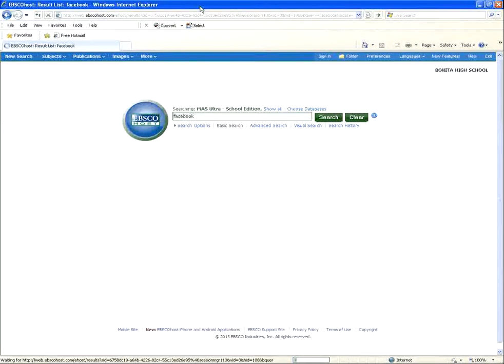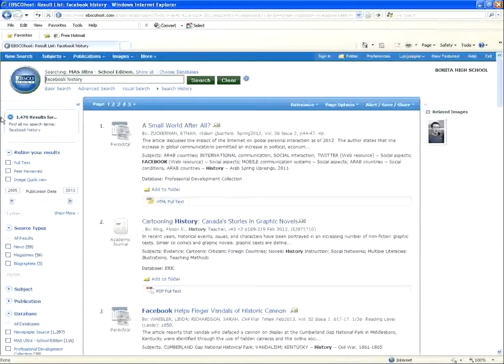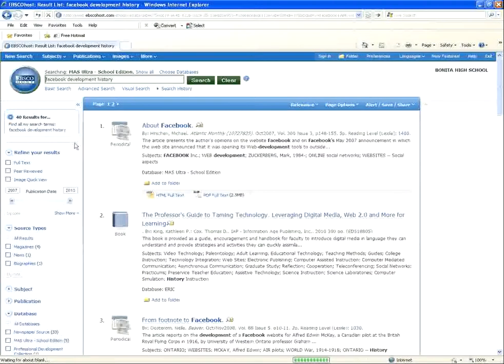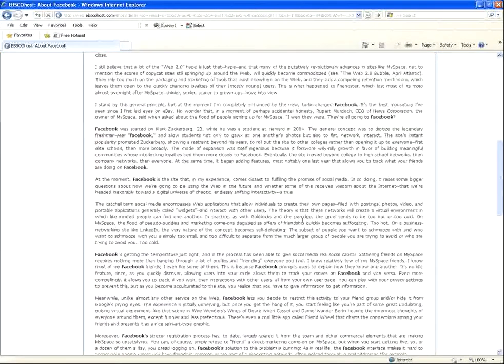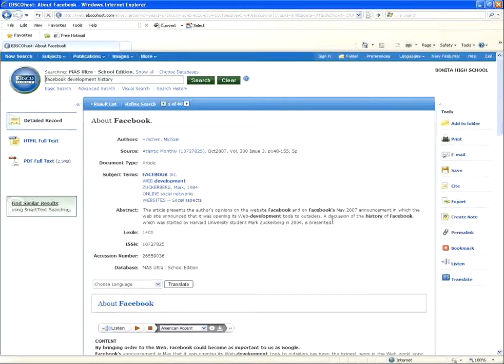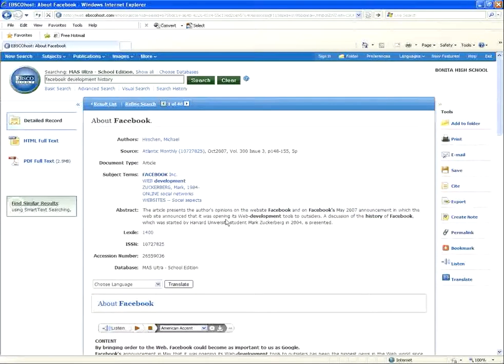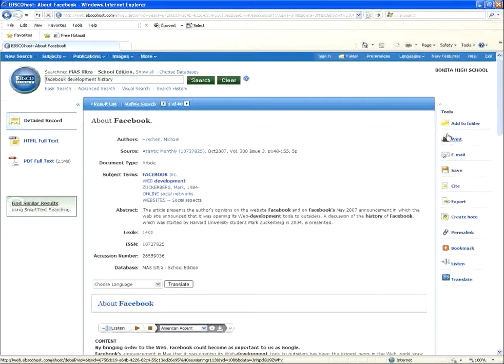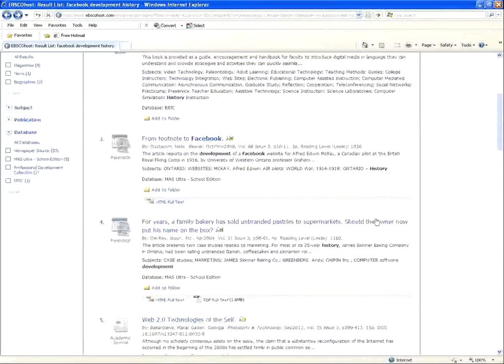EBSCO Part 2 -- Navigation